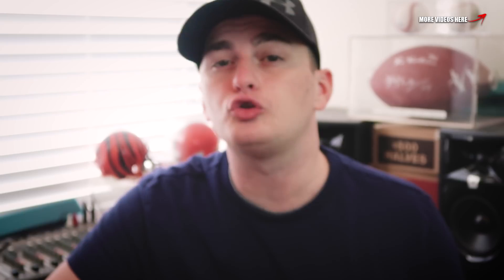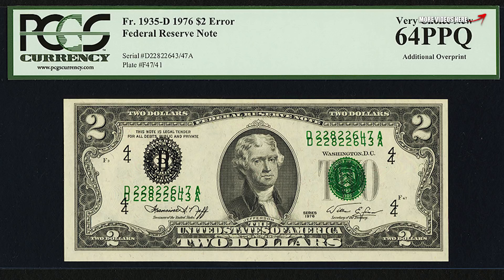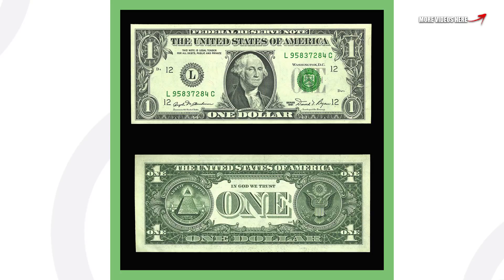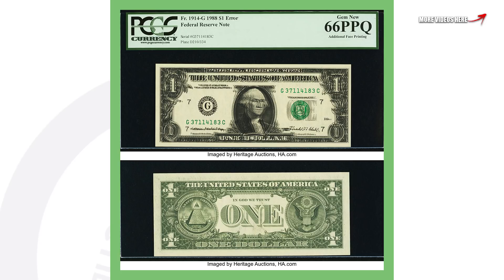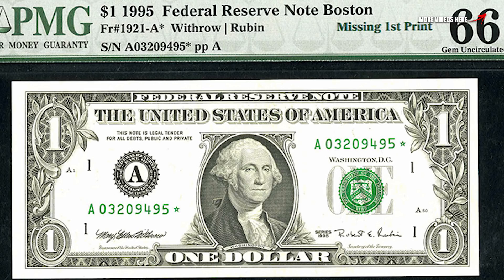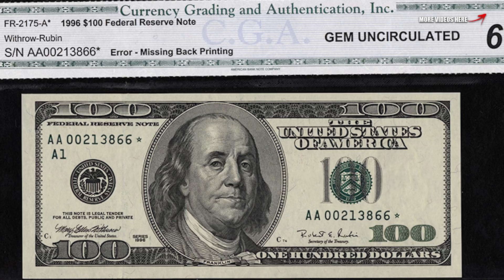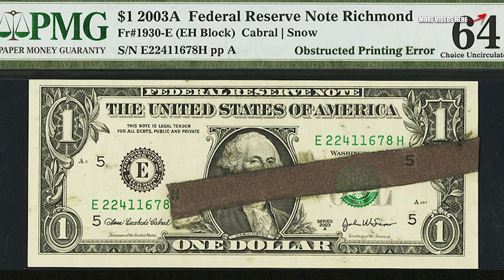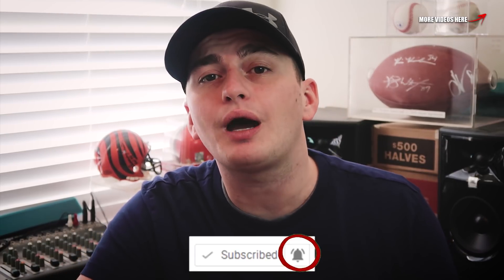RARE MONEY TO LOOK FOR - BANK NOTE CURRENCY DOLLAR BILLS WORTH MONEY!!!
This is rare money to look for in circulation. These are rare bank note currency dollar bills worth money. We talk about rare and valuable currency, dollar bill errors and rare money to look for ion your wallet. For more valuable coin tips and dollar secrets, give the video a thumbs up! Keep coin roll hunting and always remember you can find rare and silver coins without going to a coin dealer or coin shop and spending money!